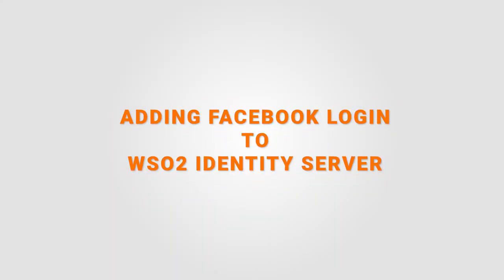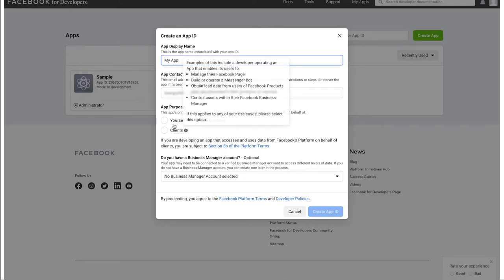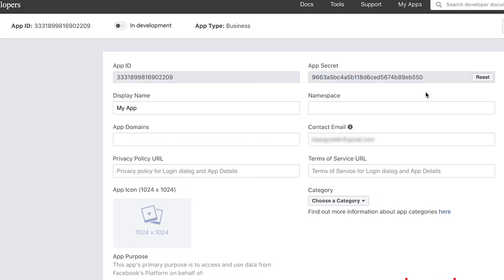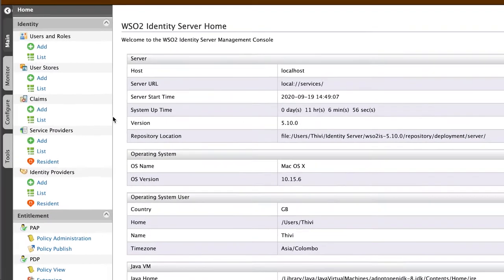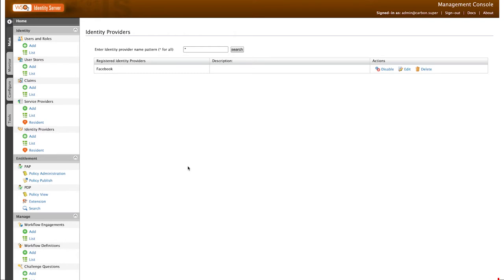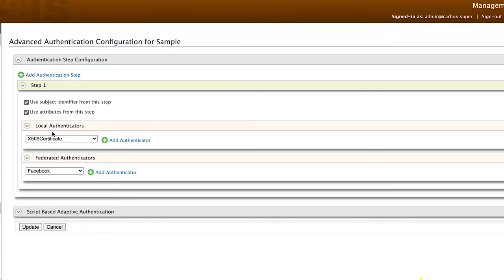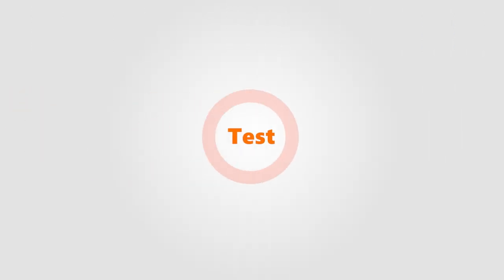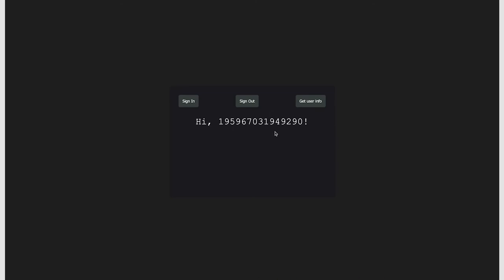How to add Facebook login to WSO2 Identity Server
WSO2 Identity Server allows inbound identity federation by enabling you to use assertions from other identity providers. In this video, we look at how we can use Facebook as a federated identity provider, allowing your users to log in to your applications using their Facebook account.